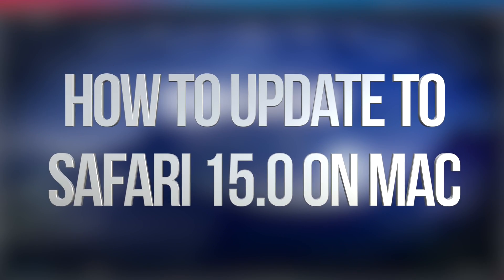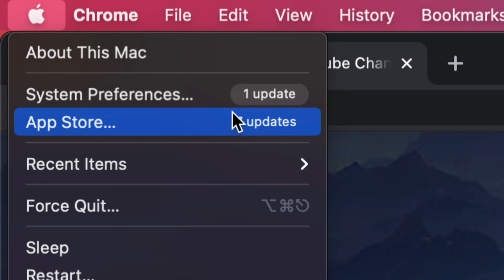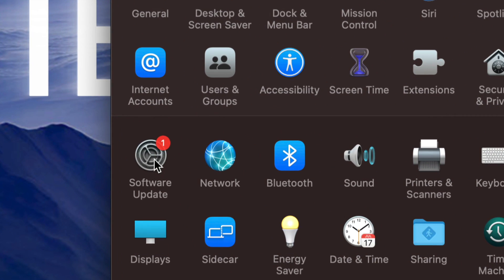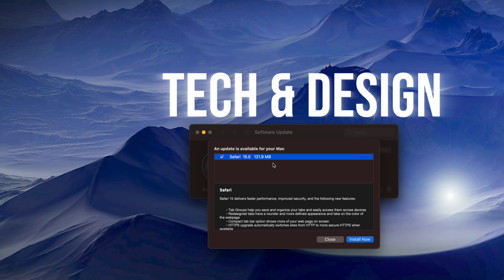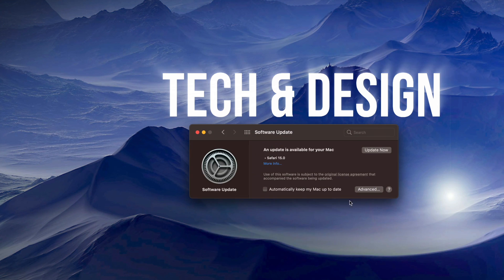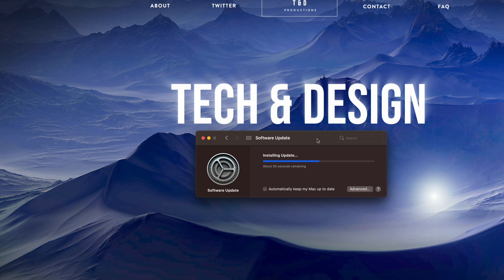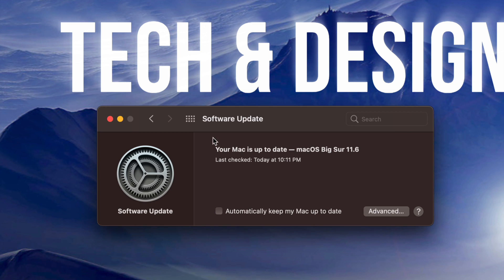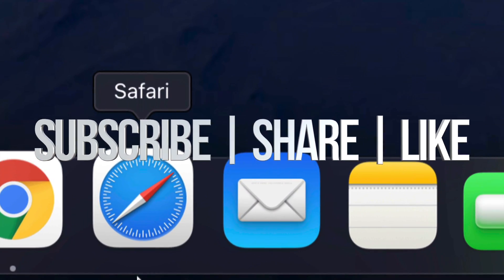How to Update to Safari 15.0 on Mac | MacBook , iMac, Mac mini, Mac Pro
Latest Safari Update